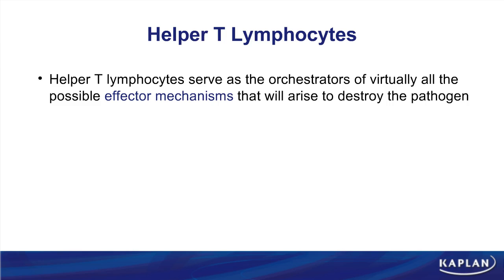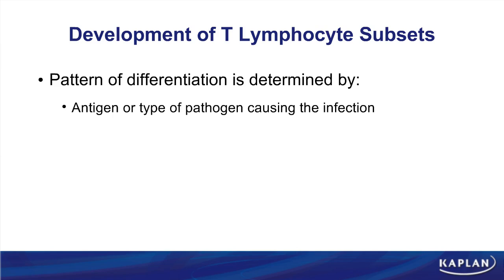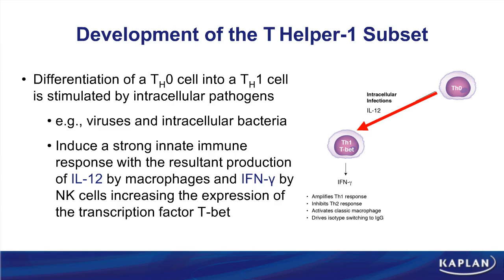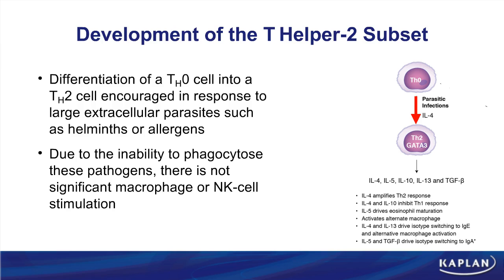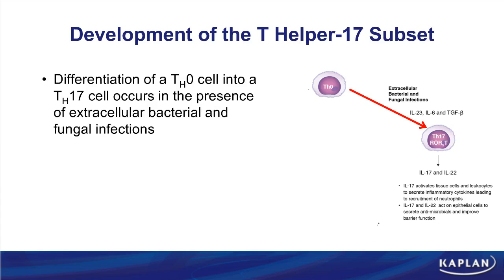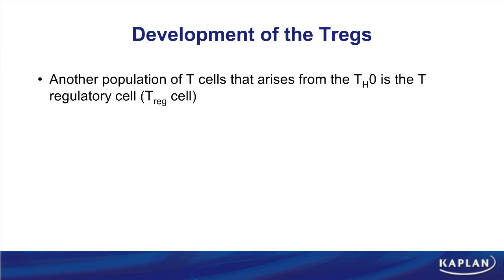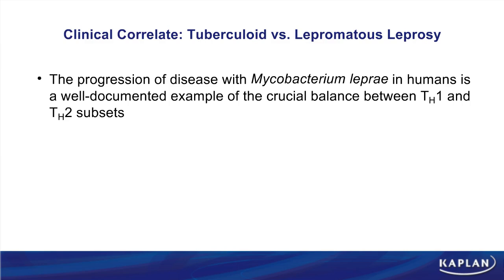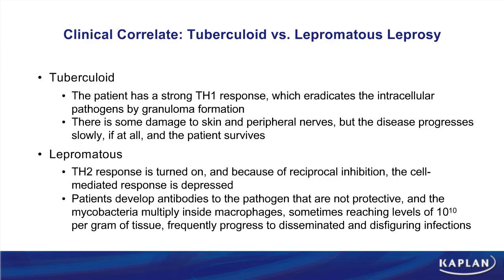ch#6 immunology T lymphocyte activation pt#2